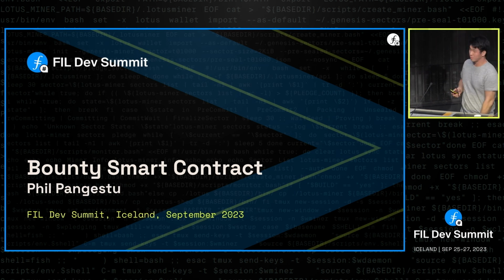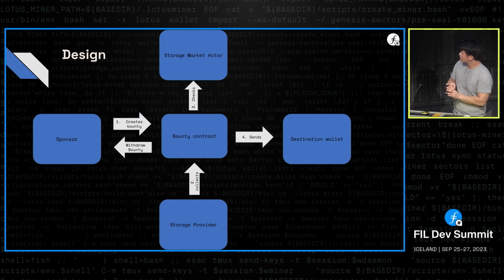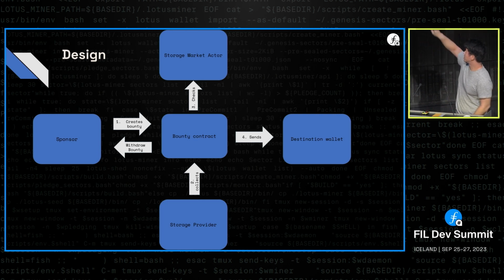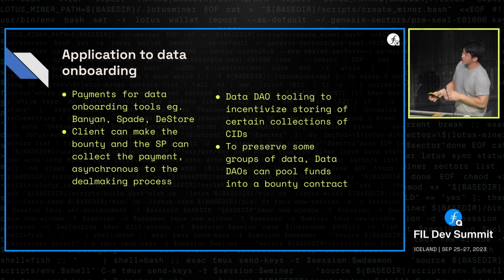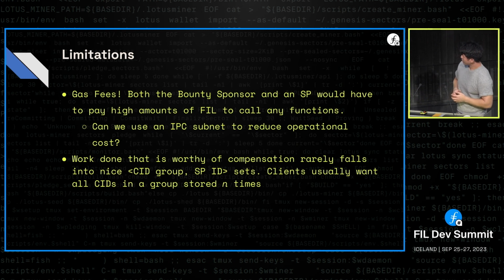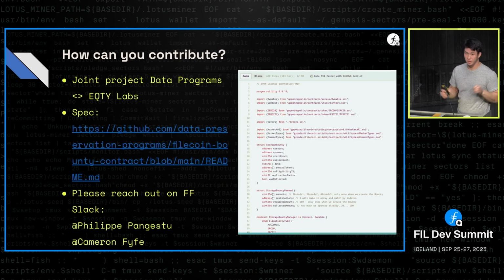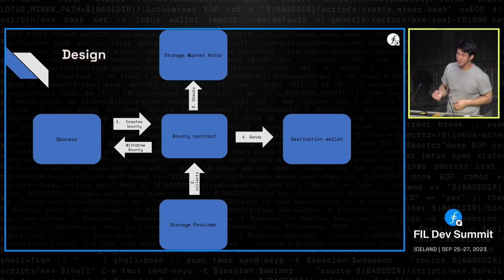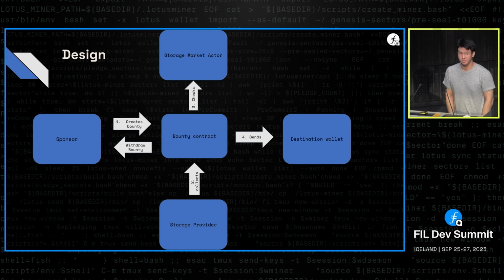Filecoin Bounty Contract: Applications to Data Onboarding - Philippe Pangestu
In this presentation, we'll unveil the intricacies of the FVM Bounty Smart Contract, providing a thorough walk-through of its features and capabilities. We'll update you on the current progress, highlighting completed milestones and what's coming next. Lastly, we'll explore how this contract is versatile enough to be applied in various contexts, extending its utility beyond just the Filecoin ecosystem. Join us for an in-depth look at this innovative smart contract and its broader implications.